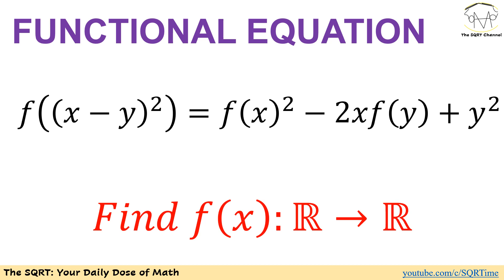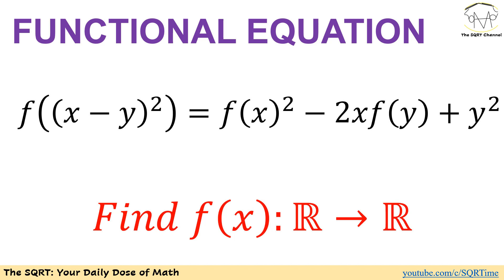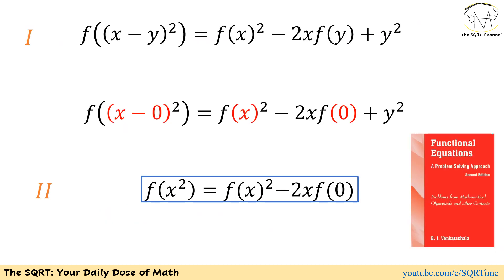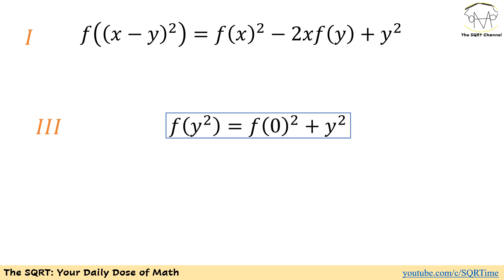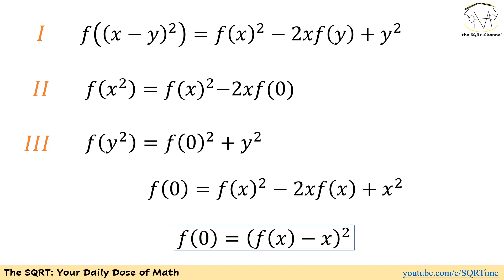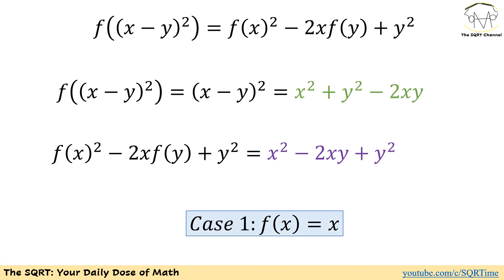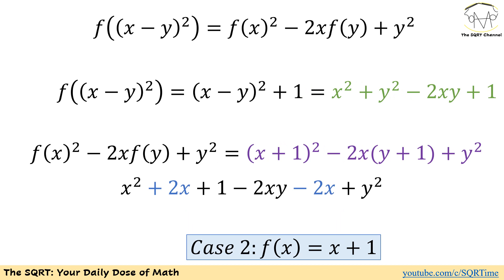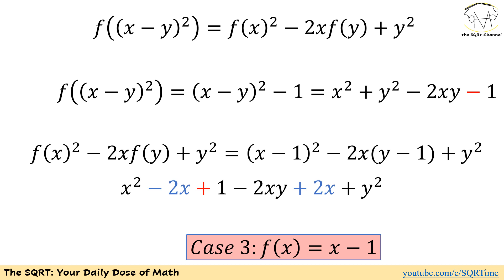Solving A Functional Equation